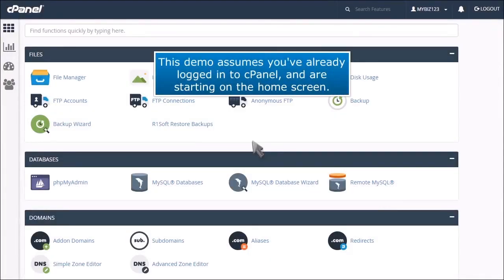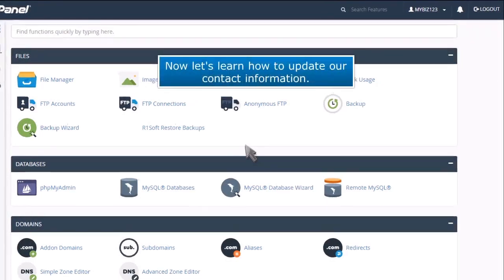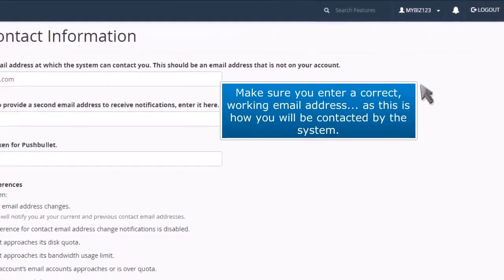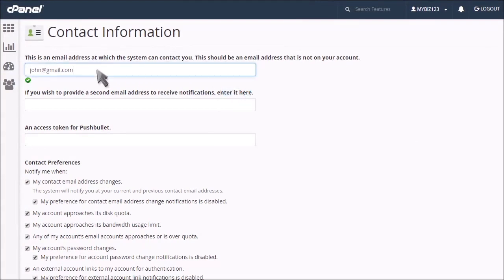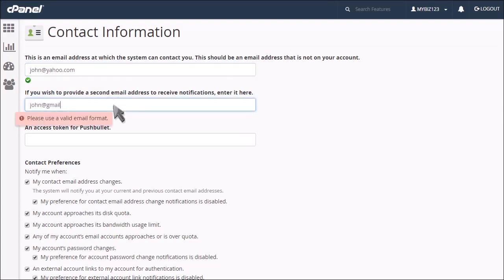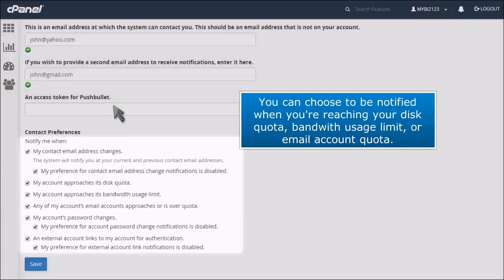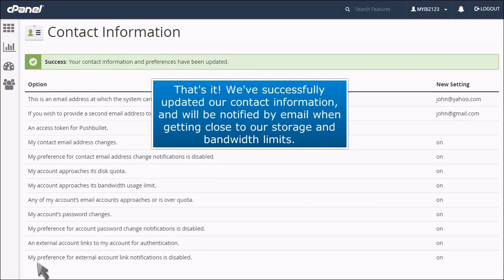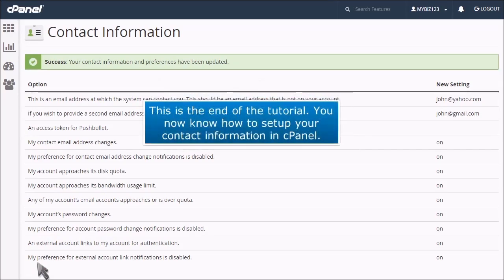OneHoster’s cPanel tutorials: How to update your contact information in cPanel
You cannot use your system email address or any email address, which is connected with your domain, so that you do not lose any important update, when the system is down.

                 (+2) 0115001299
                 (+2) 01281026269